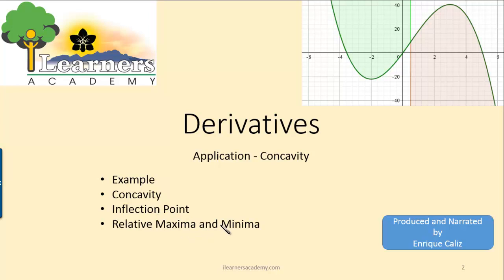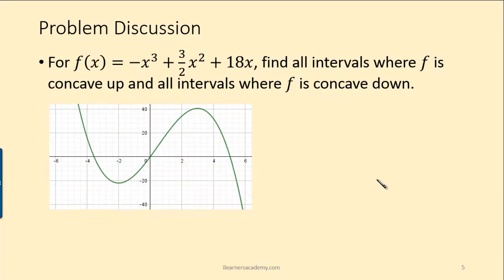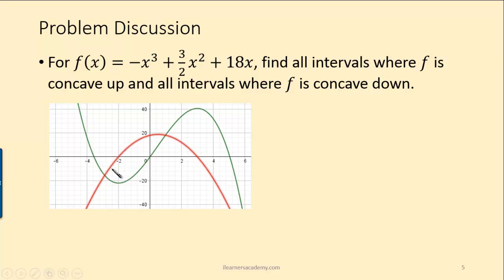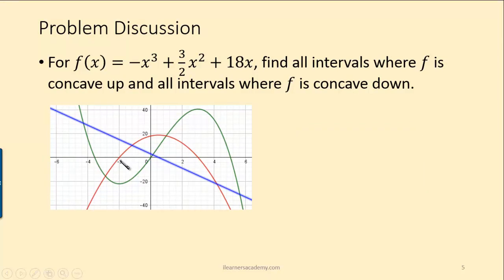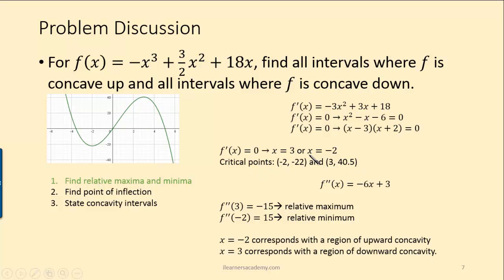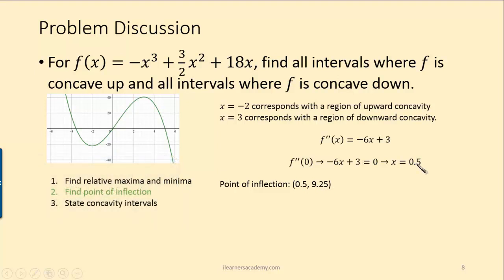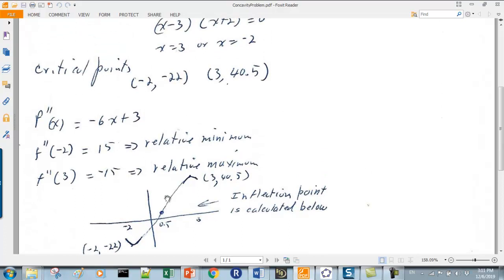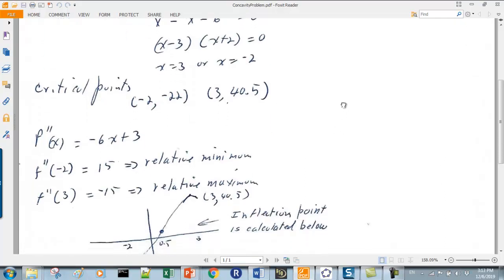Derivatives: Application involving Concavity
In this video we look as a sample problem in which you are to find regions of upward and downward concavity of a function.